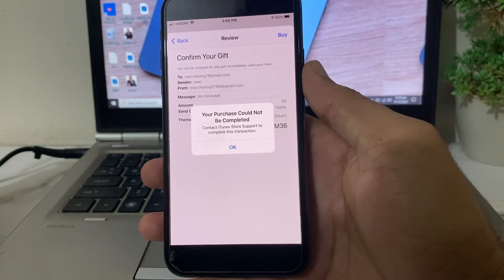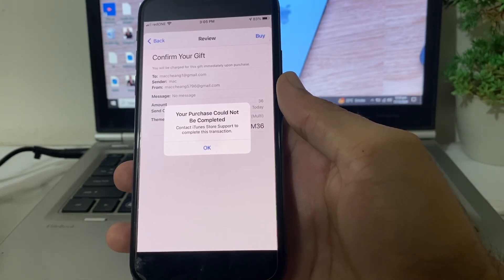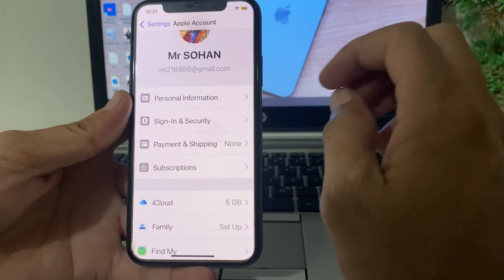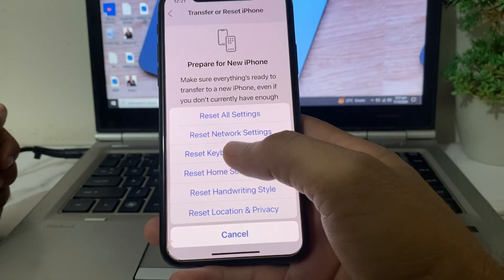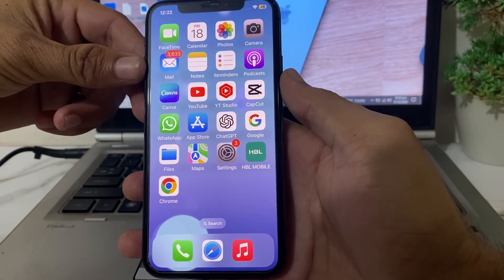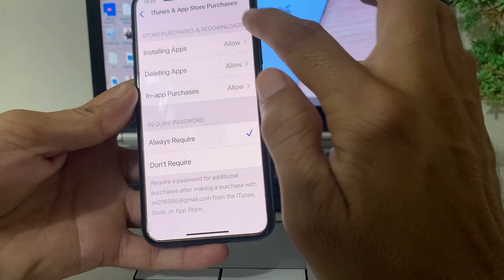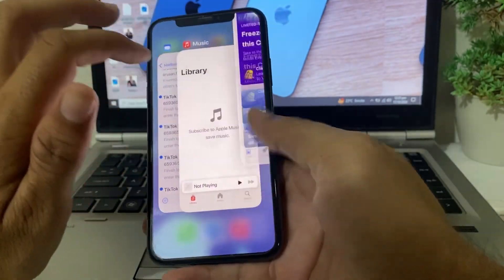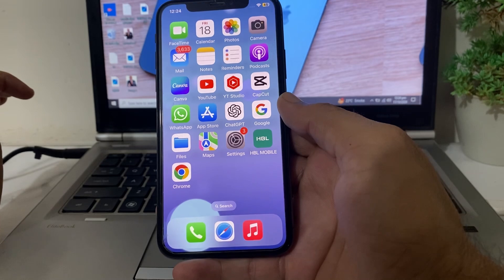How To Fix Contact iTunes Store Support To Complete This Transaction || iphone || ios 18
Are you facing the frustrating "Contact iTunes Store Support to Complete This Transaction" error on your iPhone running iOS 18? In this video, we’ll walk you through effective solutions to resolve this issue quickly and easily. Whether you’re trying to make a purchase, download an app, or access your media, we’ll cover troubleshooting steps, tips to check your Apple ID settings, and ways to contact Apple Support if needed. Don’t let this error hold you back—watch now to get your iPhone back in action!

More Queries:
contact itune support
contact itunes store support to complete this transaction
contact itunes store support to complete this transaction macbook
how to fix contact itunes support to complete this transaction
how to fix itunes error 9 while restoring your iphone
how to fix itunes cannot read the contents of the iphone
how to fix itunes not opening windows 10
how to fix itunes restore error
how to fix itunes review
how to fix itunes stuck on preparing iphone for restore